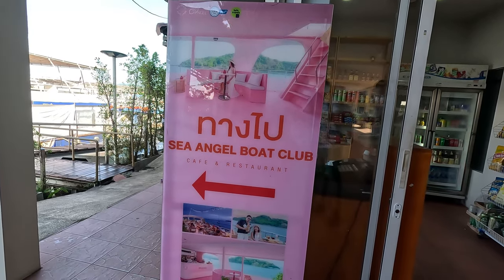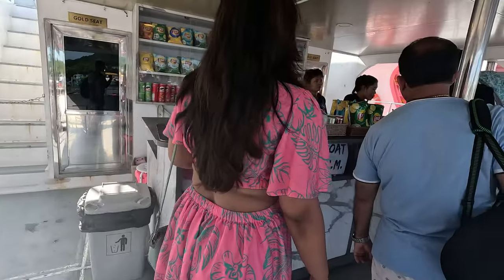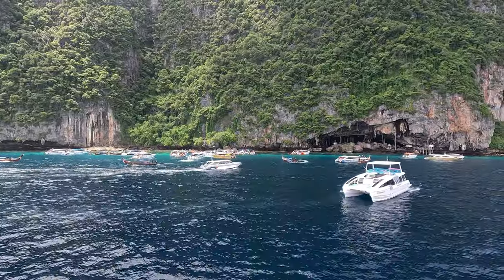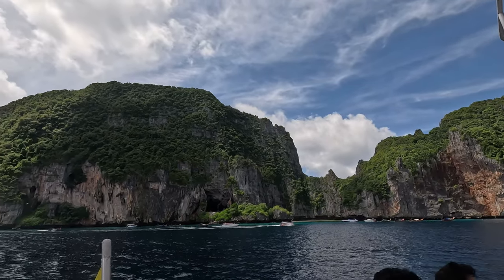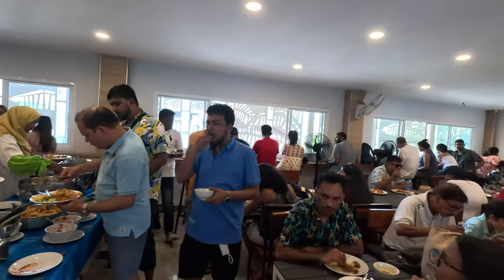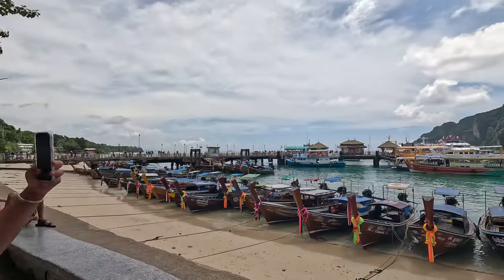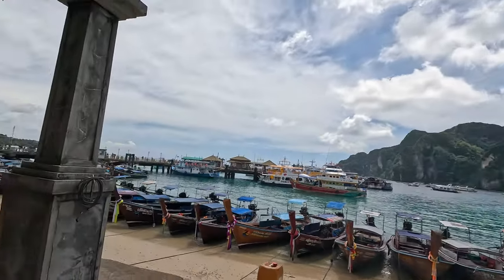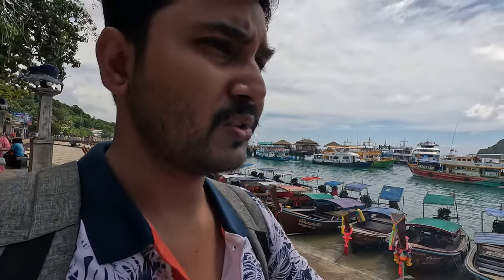Phuket to Phi Phi Island in Cruise Ship | Maya Bay Mesmerizing Beauty | Day 5 | Thailand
Phi Phi Islands, a paradisiacal archipelago located in the Andaman Sea, off the western coast of Thailand, is a haven for travelers seeking pristine beaches, crystal-clear waters, and breathtaking natural scenery. Comprising six islands, with Phi Phi Don and Phi Phi Leh being the largest and most visited, this tropical oasis boasts a magnetic allure that captivates visitors from around the globe.

Phi Phi Don, the larger of the two main islands, is where most of the accommodation, restaurants, and activities are concentrated. Despite its popularity, Phi Phi Don maintains a laid-back atmosphere, with no motorized vehicles and a charming village vibe. Travelers can explore its picturesque beaches, such as the bustling Tonsai Bay and the tranquil Long Beach, both offering opportunities for sunbathing, swimming, and snorkeling in the azure waters teeming with marine life.

For the adventurous souls, Phi Phi Don presents a plethora of activities, including hiking to viewpoints like the iconic Phi Phi Viewpoint for panoramic vistas of the island and its surroundings. Water sports enthusiasts can indulge in kayaking, diving, and snorkeling excursions to discover the vibrant coral reefs and colorful marine species inhabiting the underwater realm.

Across the turquoise waters lies Phi Phi Leh, renowned for its uninhabited beauty and dramatic limestone cliffs, notably featured in the movie "The Beach." Maya Bay, a stunning cove framed by towering cliffs, offers a mesmerizing setting for swimming and snorkeling, although access may be restricted at times for environmental conservation efforts.

Exploring Phi Phi Islands unveils hidden gems like Viking Cave, adorned with ancient cave paintings and home to swiftlet nests harvested for bird's nest soup, a delicacy in Chinese cuisine. Monkey Beach, named after its playful inhabitants, provides an opportunity to observe macaques in their natural habitat.

Whether it's unwinding on powdery beaches, embarking on adventurous escapades, or immersing oneself in the vibrant local culture, Phi Phi Islands present an idyllic retreat where every moment is imbued with the magic of tropical paradise.